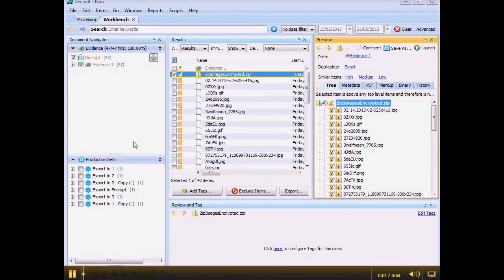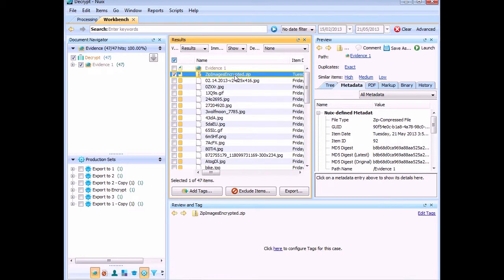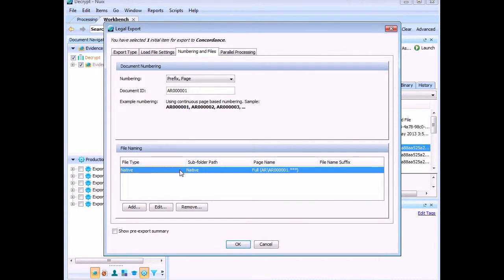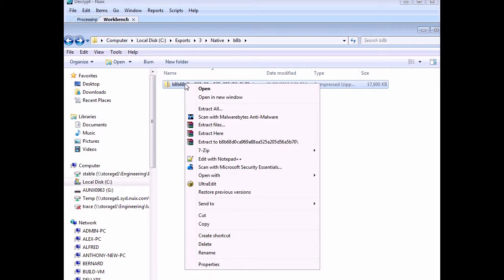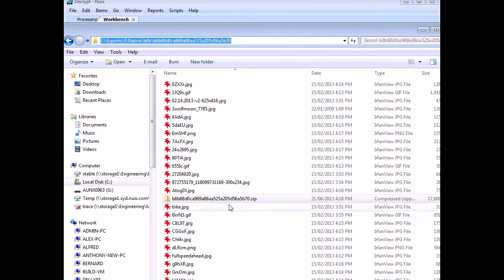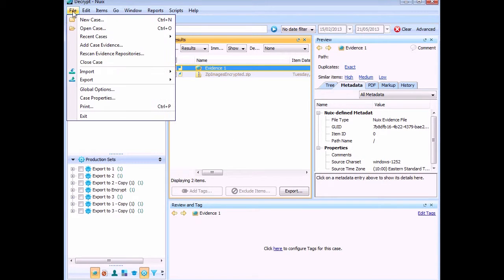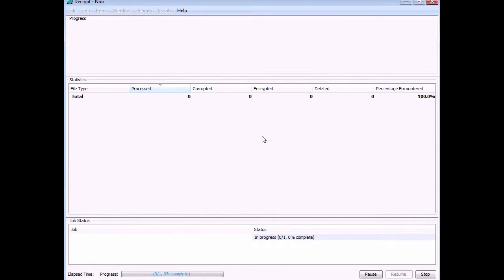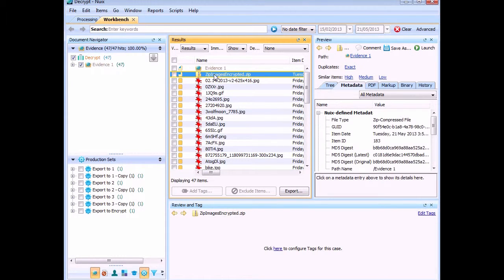How to replace an encrypted zip file in your Nuix Case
This video will show you how to replace an encrypted zip file in your Nuix Case.